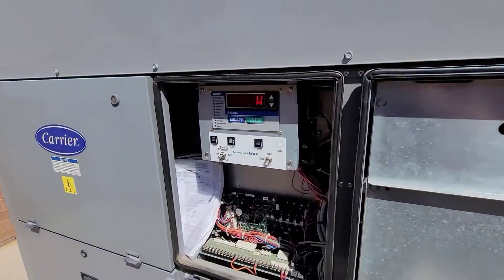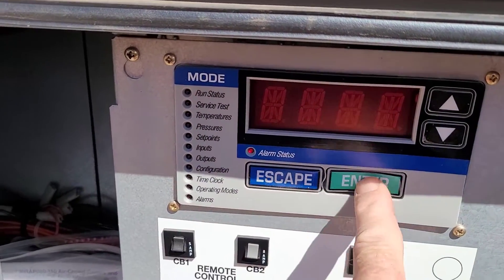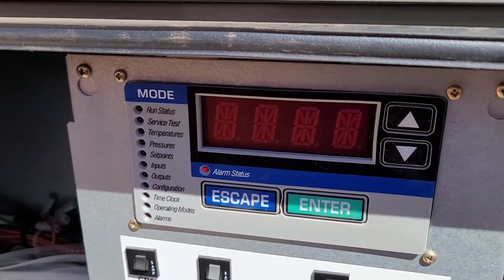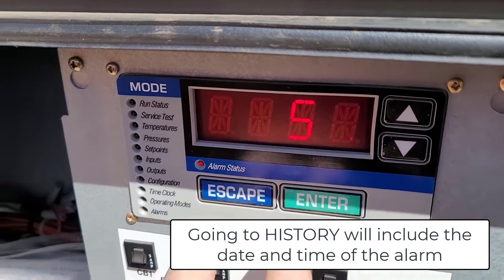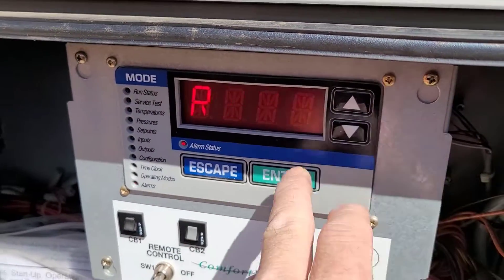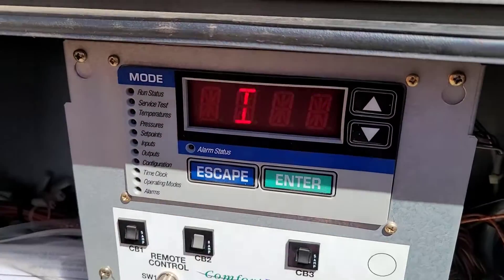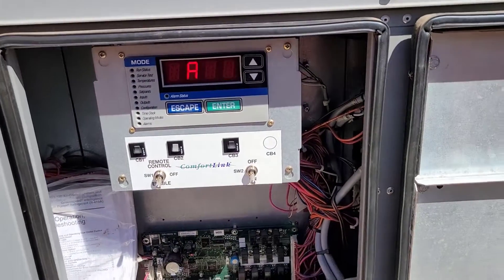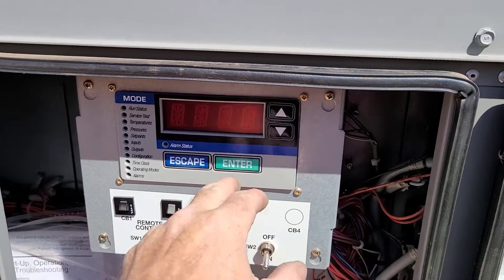Easy way to read alarm description in Carrier Scrolling Marquee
Scroll to the current alarm and press ESCAPE & ENTER at the same time.
it will then scroll the alarm description so you went need to get the manual to look it up.